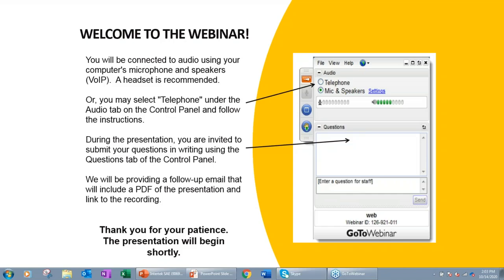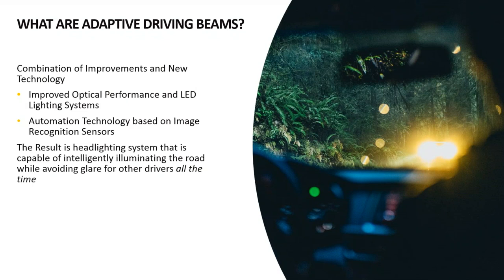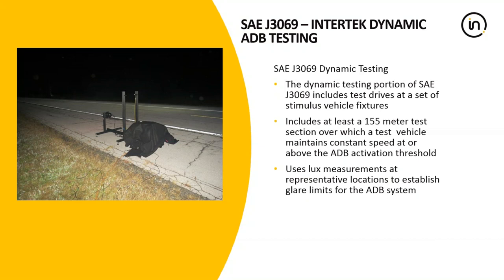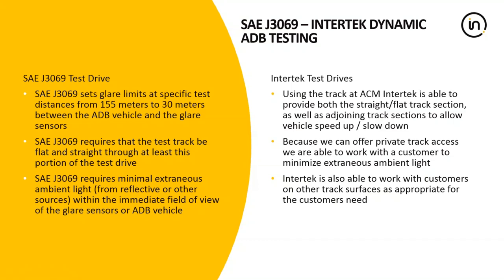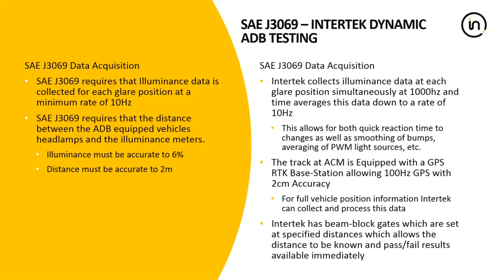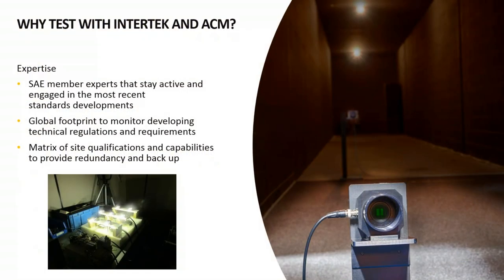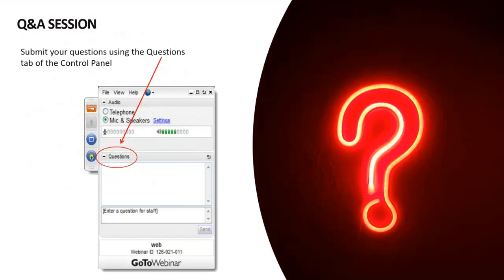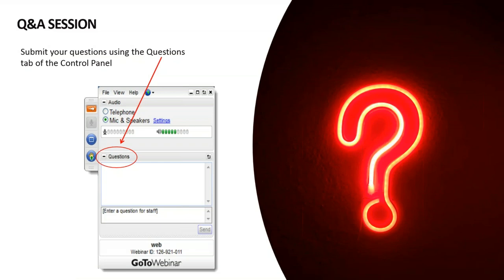Adaptive Beam Testing Strategies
Adaptive driving beam headlights (ADB) are set to be approved for use on American roads in 2023 as a part of the Infrastructure Investment and Jobs Act

The ACM powered by Intertek team is adept in supporting ADB test procedures with industry best practices. Revisit these practices in this past Webinar and connect with ACM to discuss your test plans for 2022